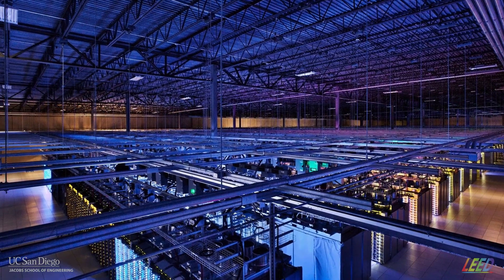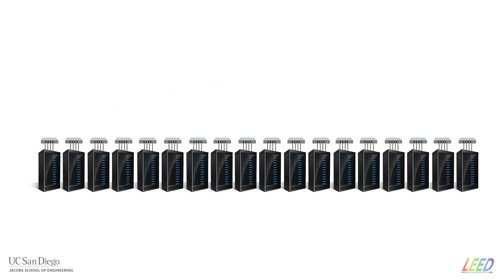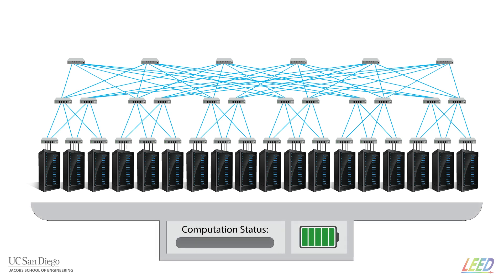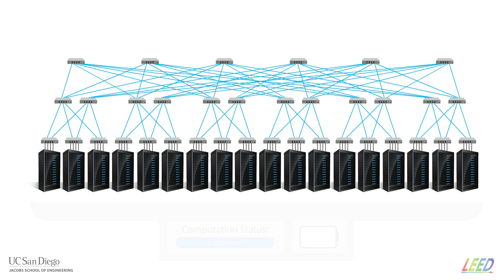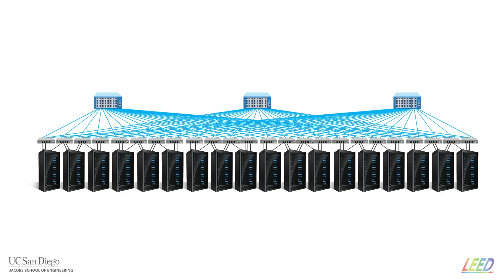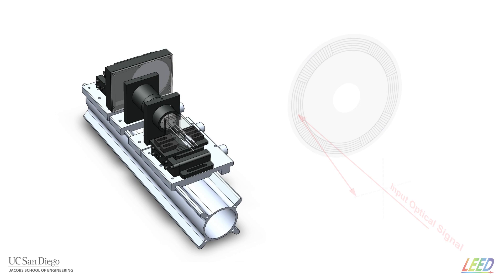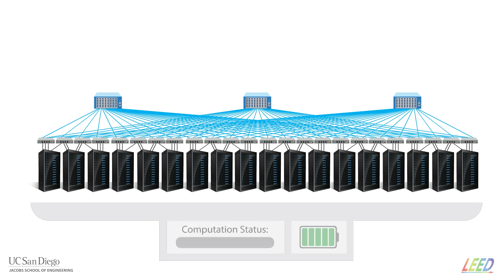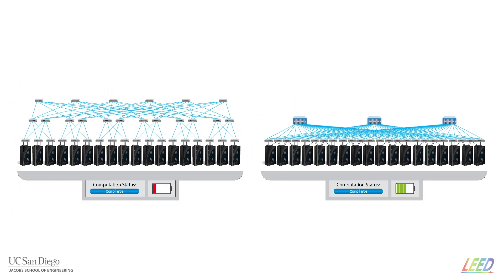CNS Research: Network Technology Called RotorNet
Researchers from UCSD's Center for Networked Systems are designing a new kind of network technology called RotorNet, which has the potential to increase the performance of networked applications while reducing their energy use.  This work is supported by the National Science Foundation and the Dept. of Energy's "ARPA-e" ENLITNED program.